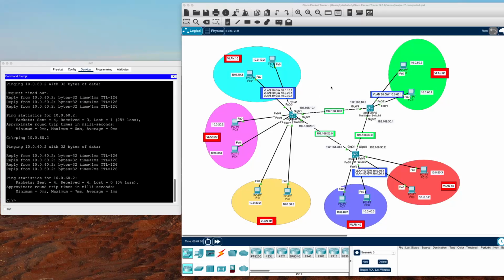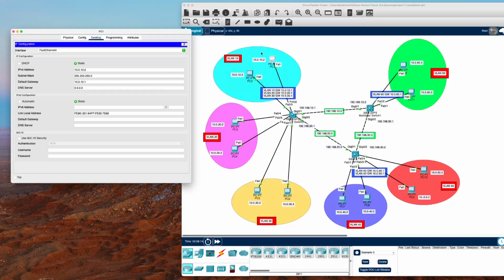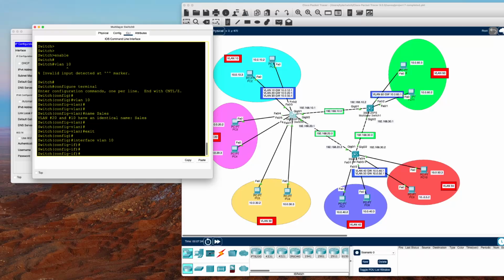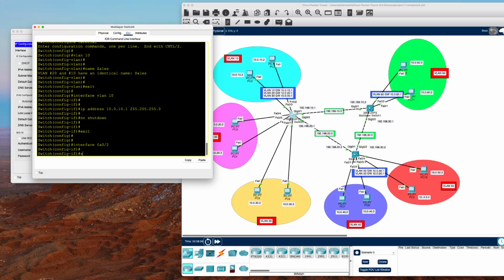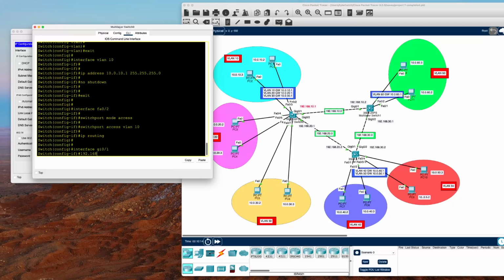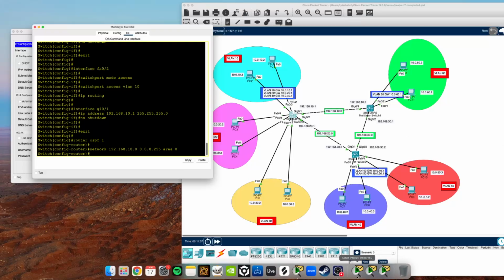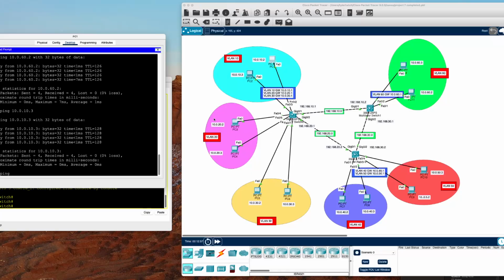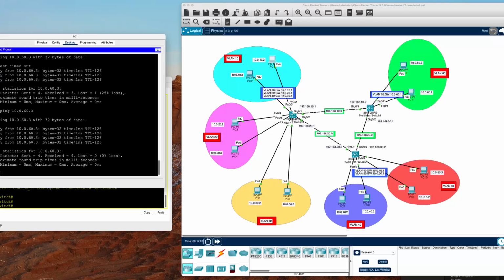Simple SVI InterVLAN Routing & OSPF Configuration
In this video I show a quick example how to configure InterVLAN Routing and OSPF configuration to allow communication to all Local Area Networks.